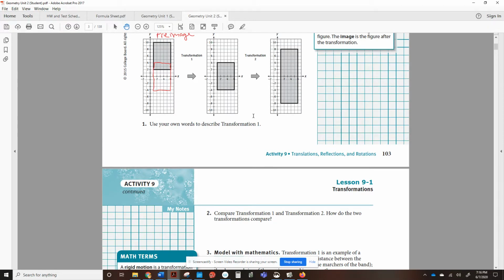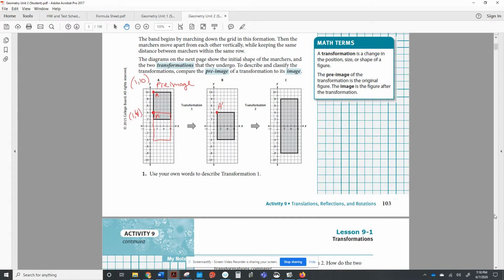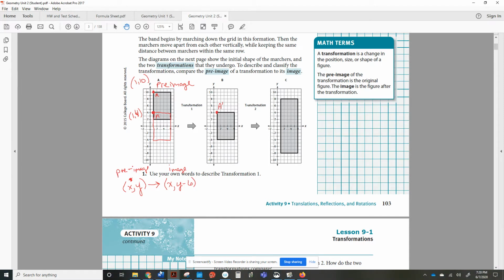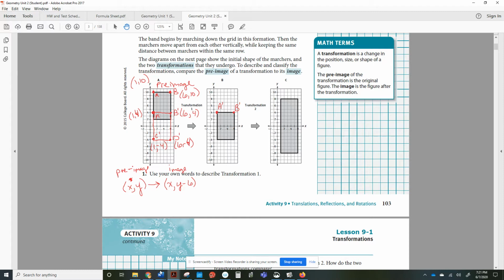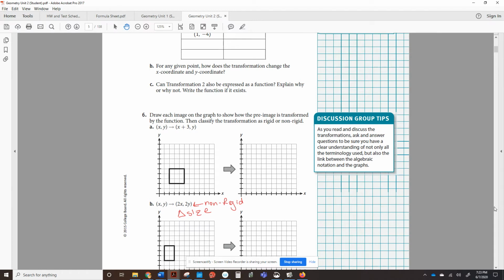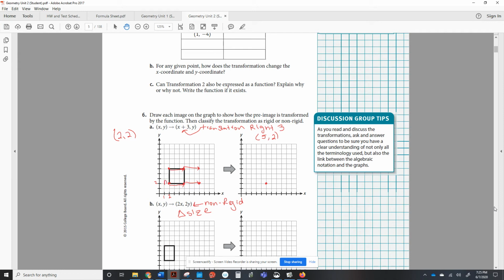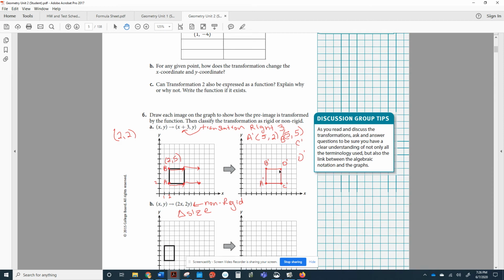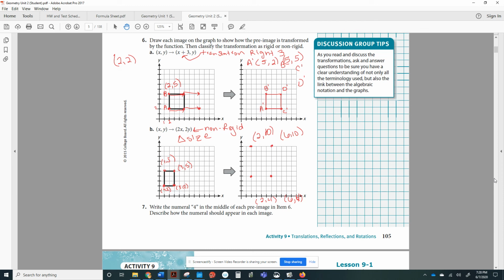Act 9-1 Part 2